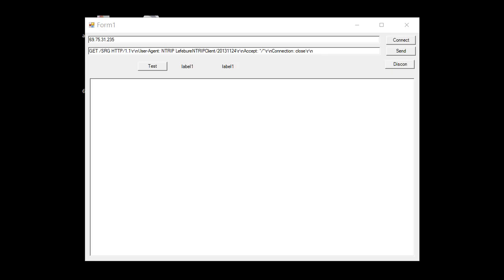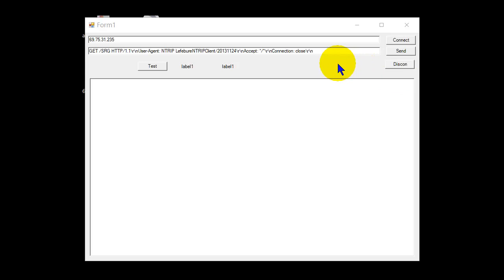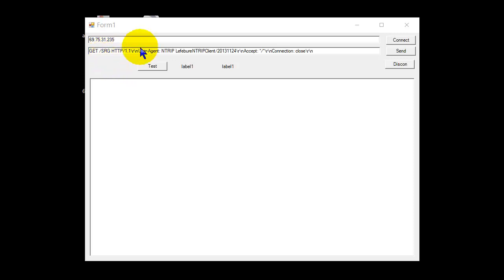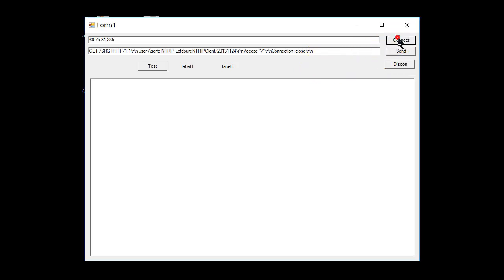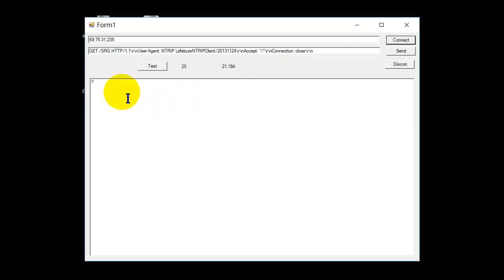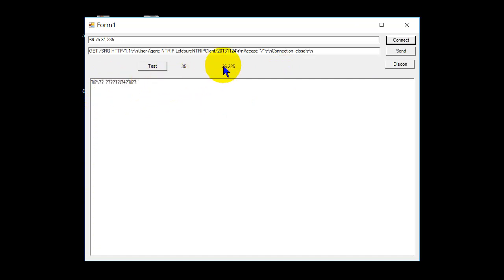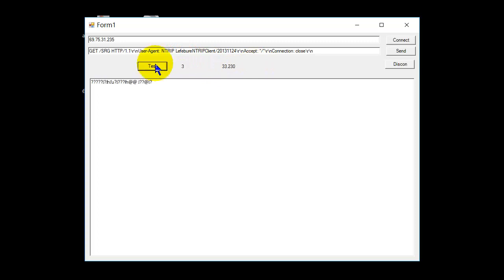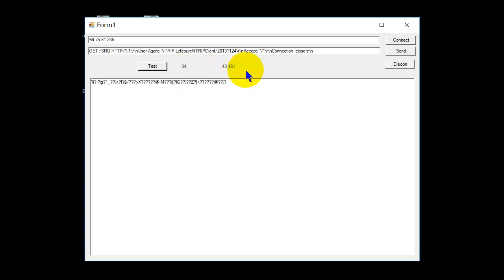NTRIP client in AgOpenGPS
Having an NTRIP client within AgOpenGPS will be pretty handy, but it needs to be asynchronous (not on the GUI thread). Getting RTCM v3 correction data from RTK2Go.com and display the meaningless goo.